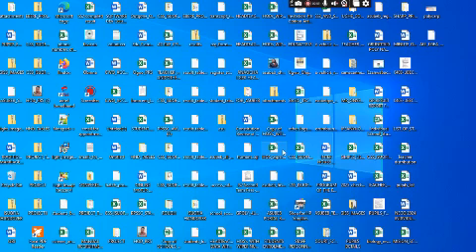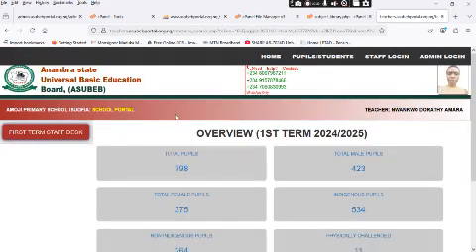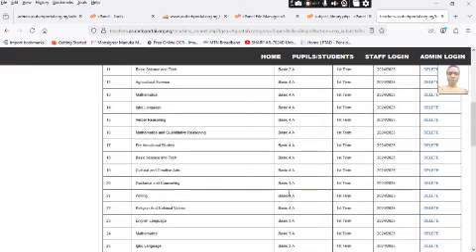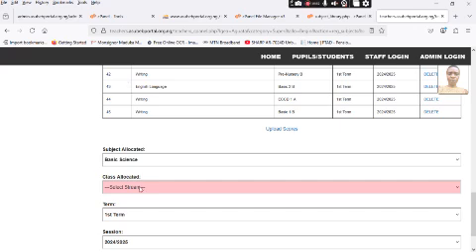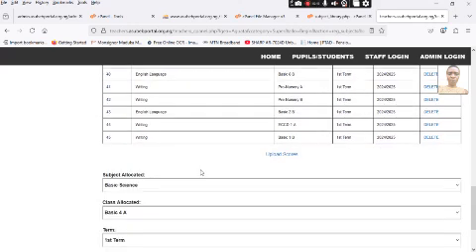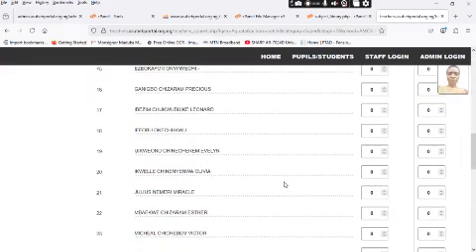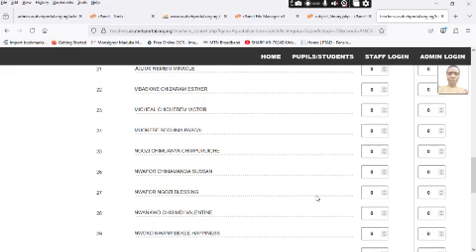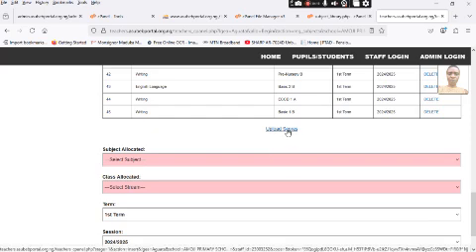How to register your subjects and upload scores on ASUBEB Portal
A Brief tutorial on how to register your subjects and upload scores on ASUBEB Portal